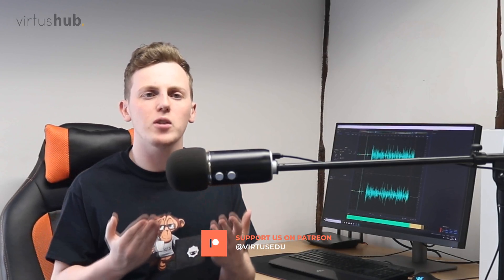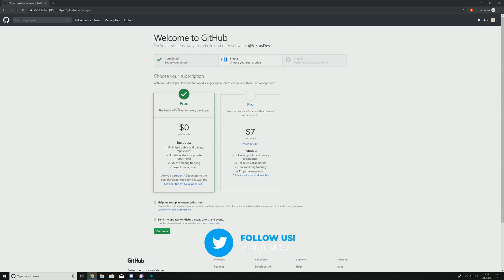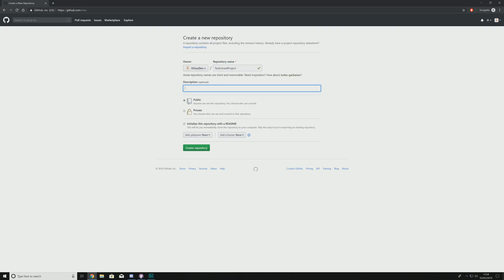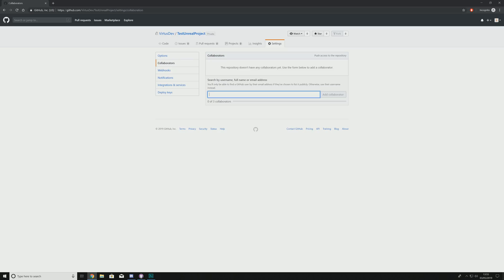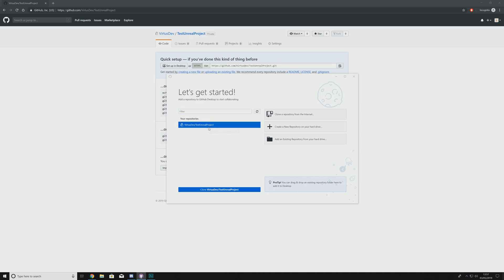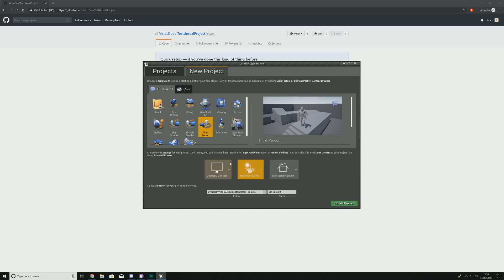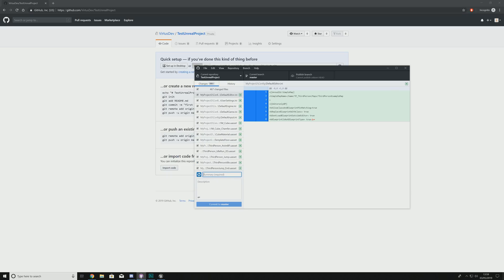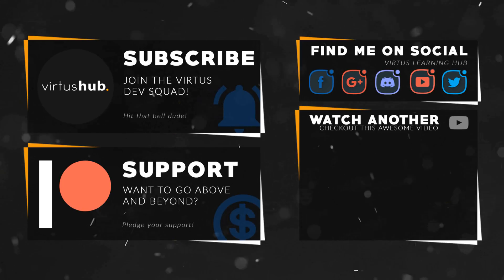PROJECT COLLABORATION - Unreal Engine 4 GitHub Tutorial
We're pleased to announce our 2019 summer game jam with a rebrand from VirtusJam to Virtus Hub Jam. Stay building your team now and get ready for the theme drop on the 1st of July!

Recommended Game Dev PC Build Under $1000 👇
► Cooler | Deepcool 400
► Memory | Corsair Vengeance LPX 16GB
► Storage | Samsung Evo 500GB SSD
► Storage | Western Digital 1TB Blue
► Graphics Card | EVGA 1060 SC 6GB
► Case | Corsair Carbide
► Power Supply | EVGA 650W 80+ Gold
► Motherboard | MSI x470 AM4